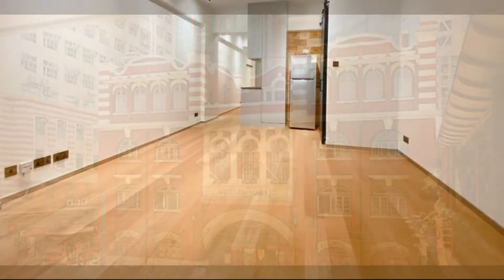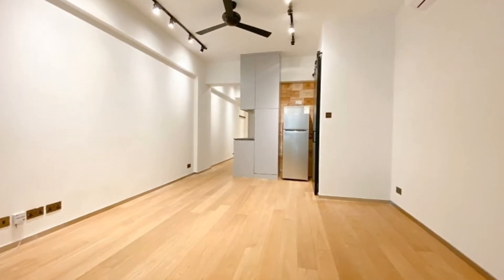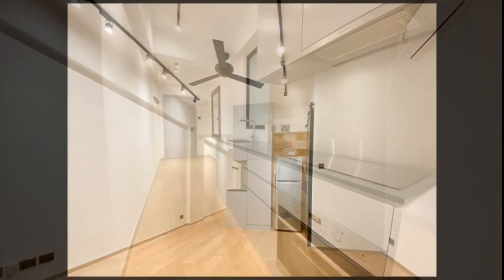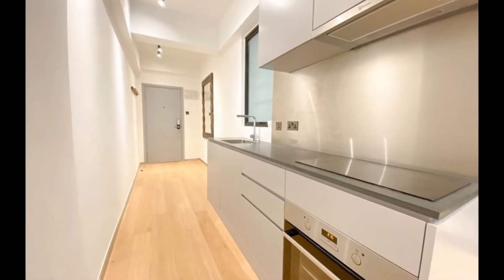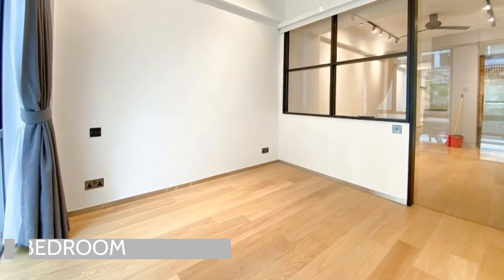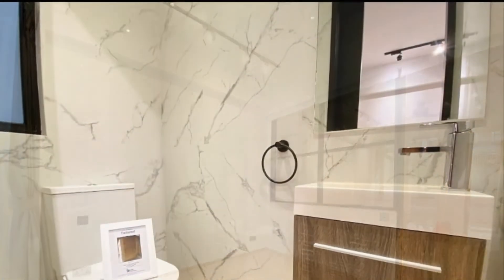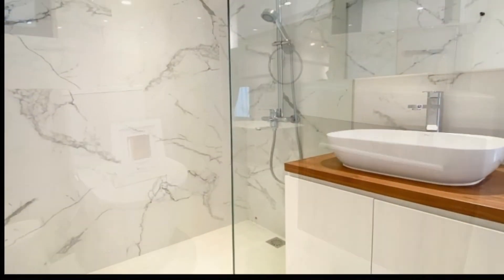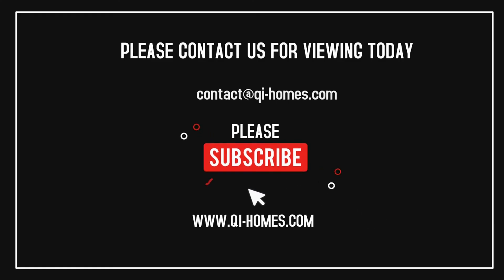Cool Apartment with TERRACE | Hong Kong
KA ON BUILDING  | 8-14 Connaught Road West  | Hong Kong
size 540 sf (n)   1 Bedroom, 1 Bathroom,
For Sale HK$ 7.9M
🏡 Great Sheung Wan Location
🏡 Quality Renovation
🏡 Spacious South Facing Terrace
Qi Homes Licence No:  C-028038  Listing Ref # 21676